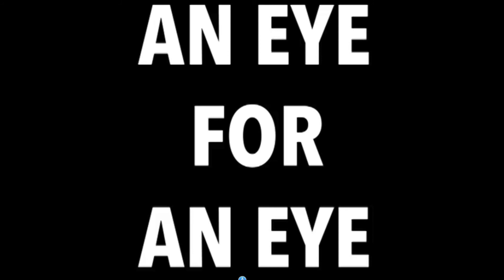Homily from 2-20-22 - Seventh Sunday - Ordinary C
If you'd like to watch the livestream broadcast of the 4:00 PM Mass during which this homily was preached (or many other Masses on demand), please visit St. Mary’s Media & Blog Page on our user-friendly website: